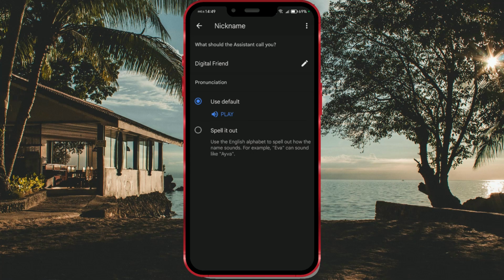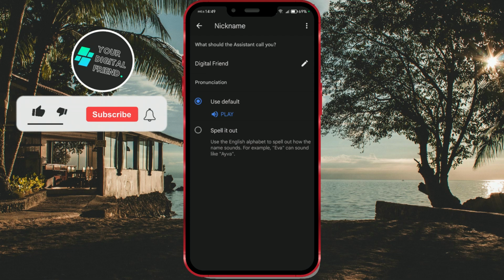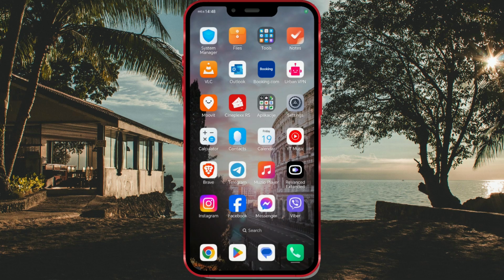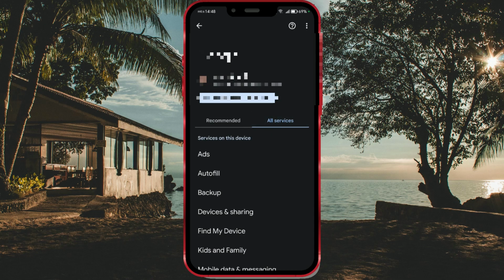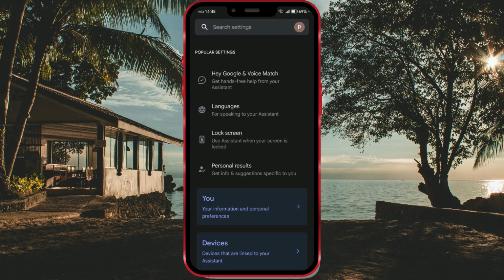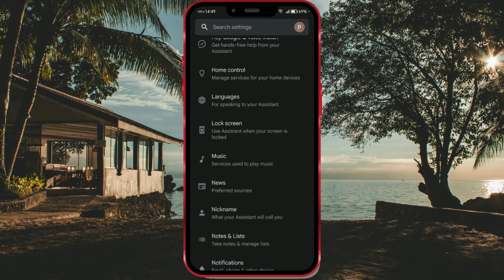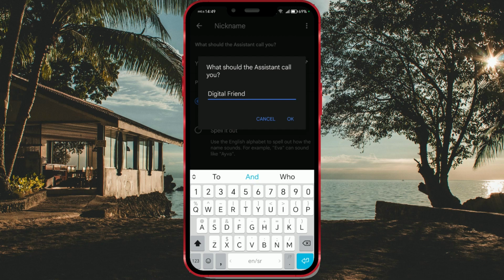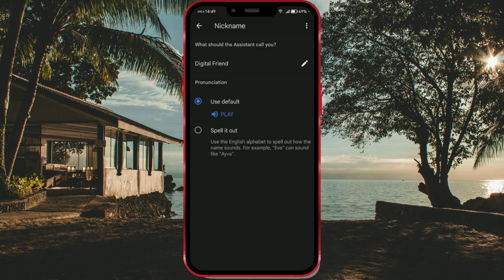How to Change Your Nickname for Google Assistant on Android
Learn how to personalize your Google Assistant experience by setting a custom nickname. Follow these simple steps to have Google Assistant address you by your preferred name.